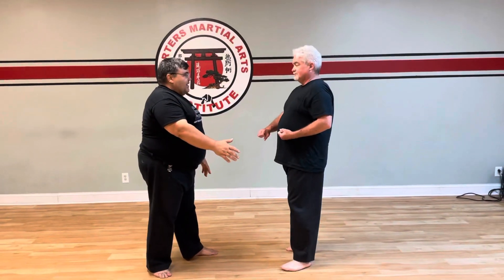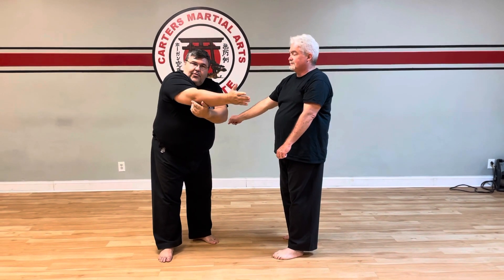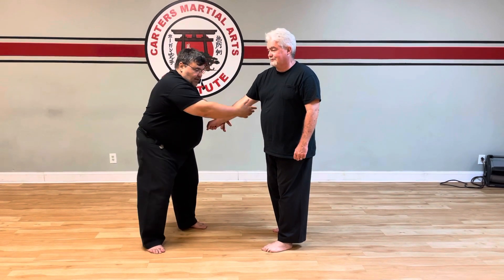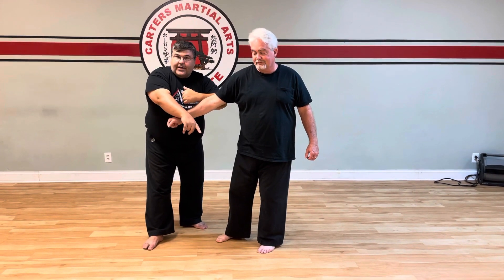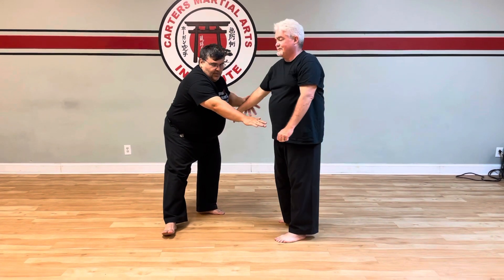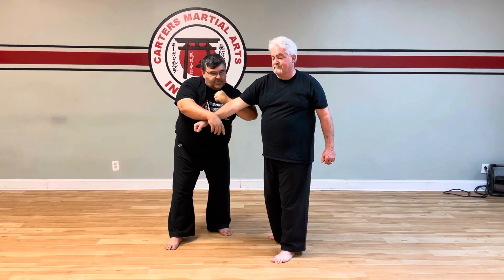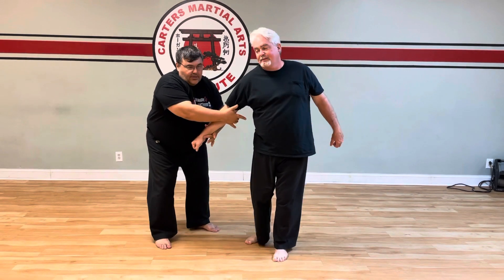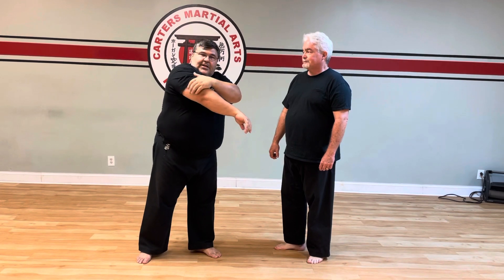Reverse bicycle drill into armbar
This was a clip from tonight’s class using elements of reverse bicycle drill into armbar, utilizing the elbow tendon. @KCRyuShinKan